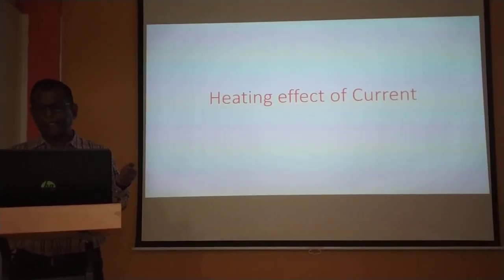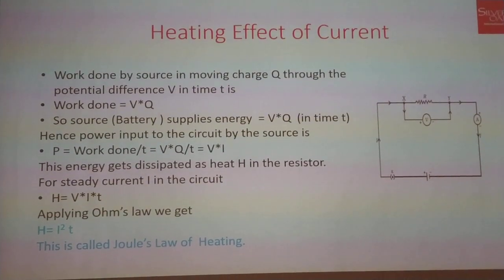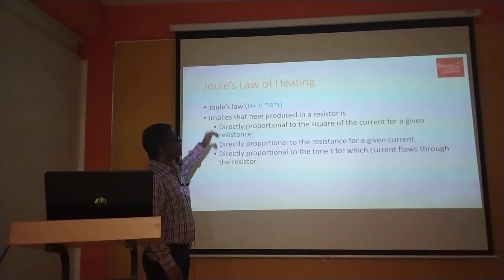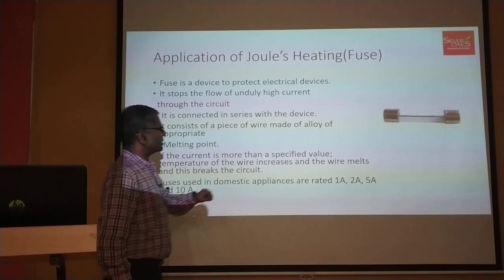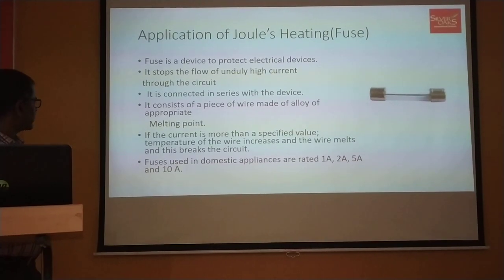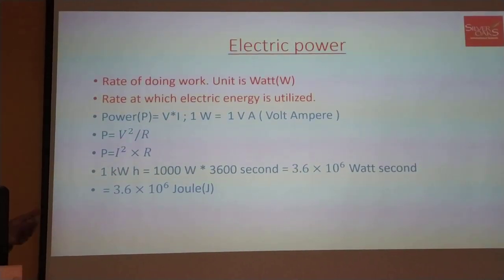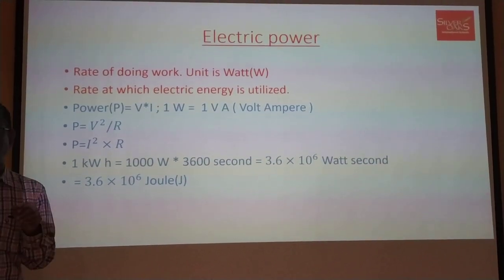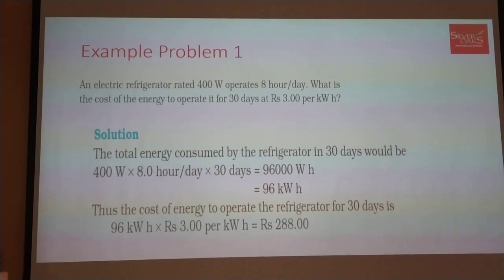Topic 6 Heating effect of current